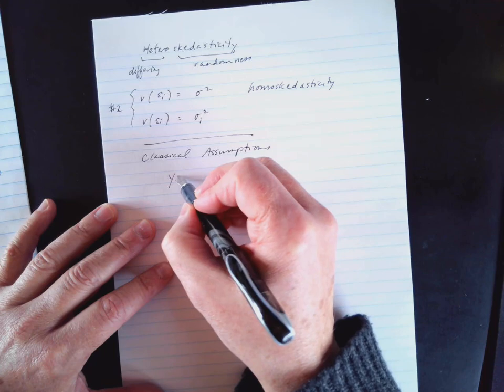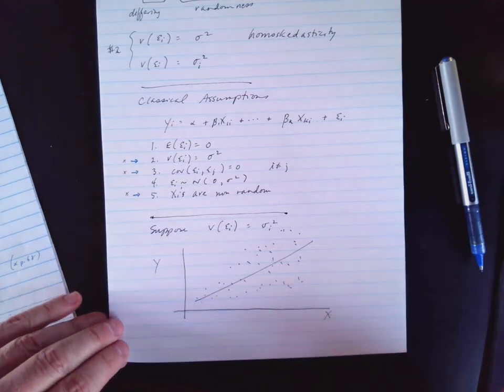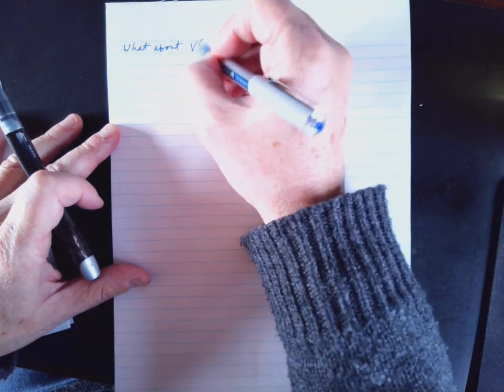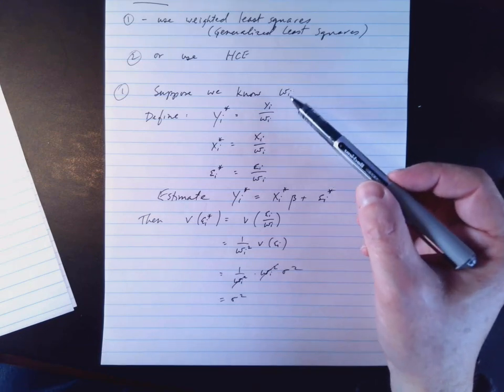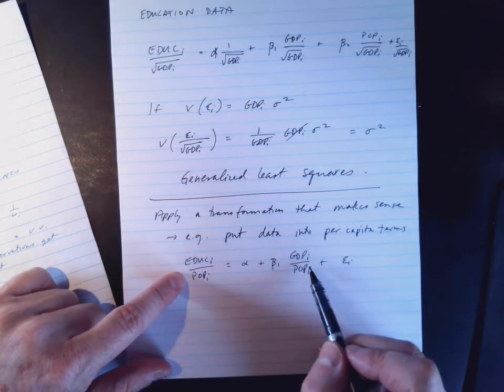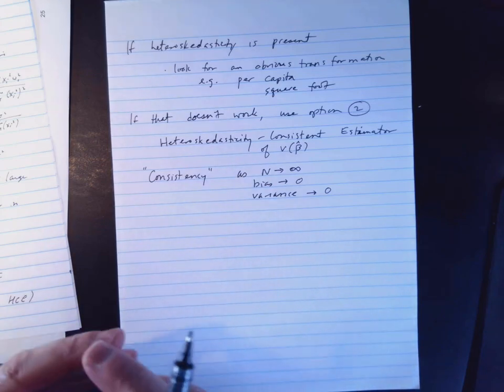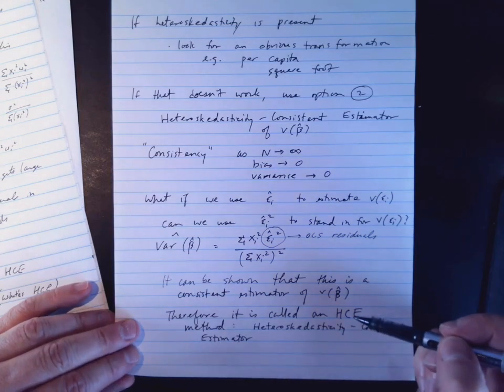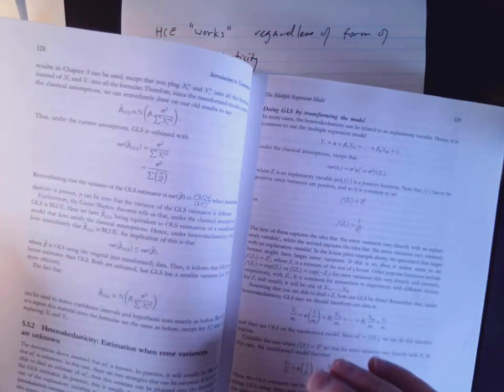Lecture 9.1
Heteroskedasticity: What it is, what it does and how to remedy it